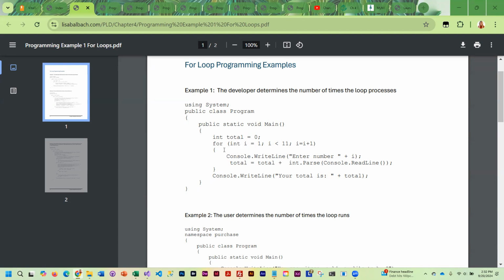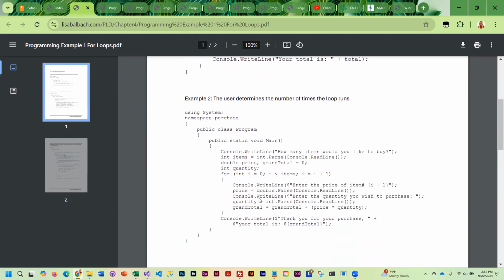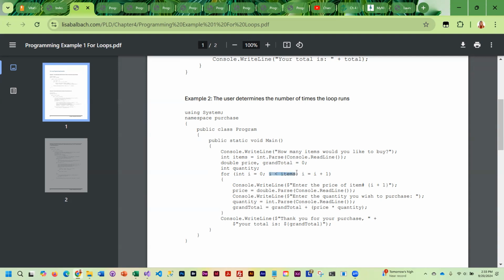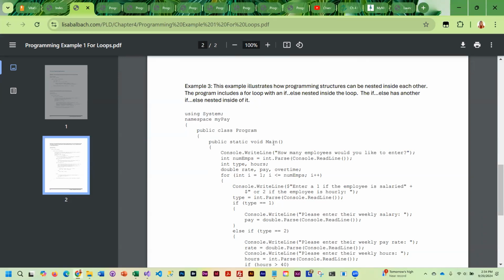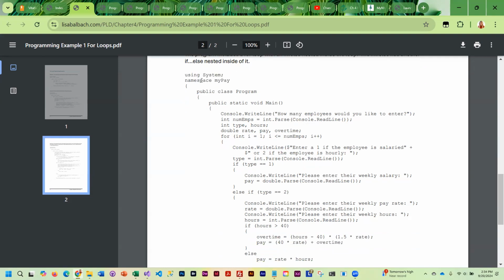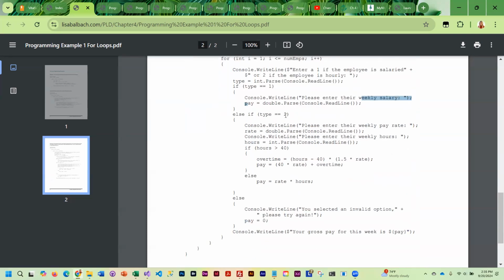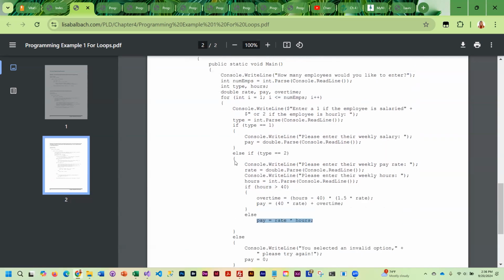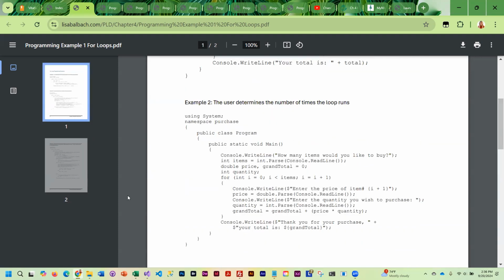Chapter 4 For Loop Examples